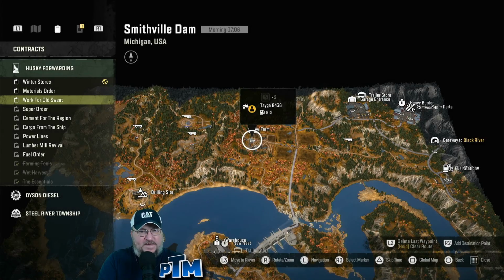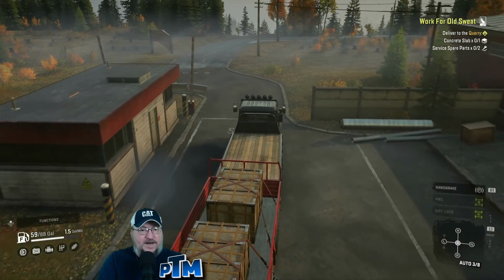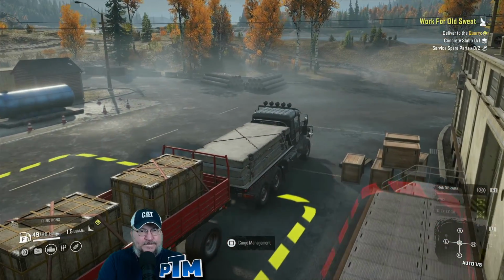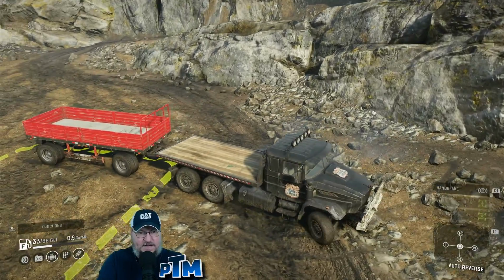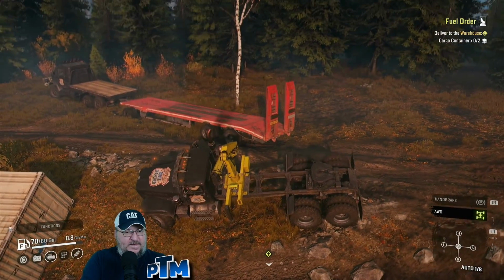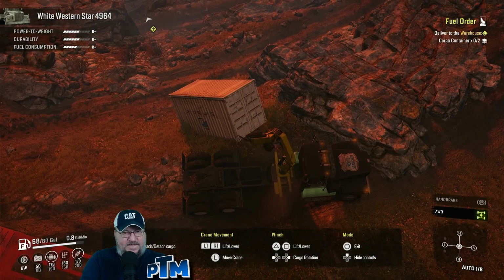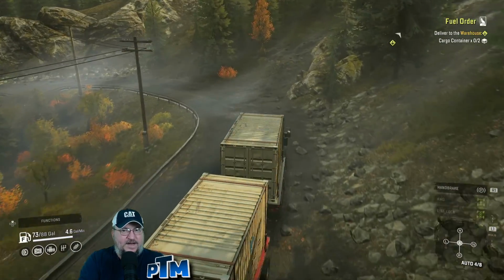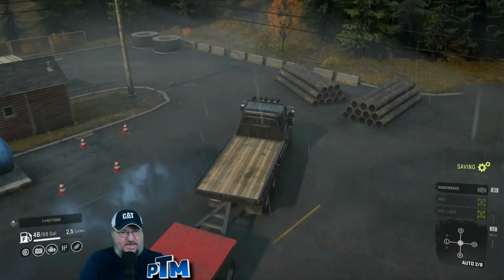SnowRunner - #22 - Quarry Diving Made Easy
This is my playthrough series of Snow*Runner.  Today we spend some time in the quarry section of Smithville Dam and well... it's full of lessons!